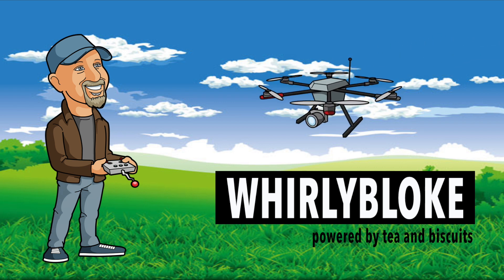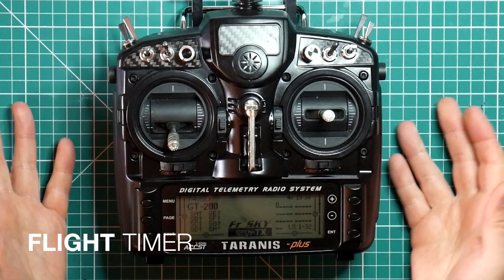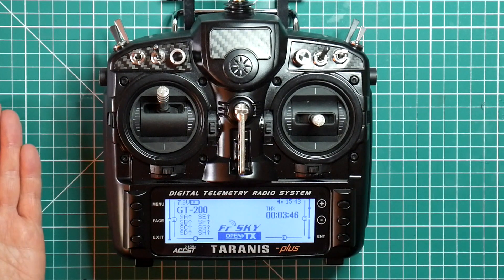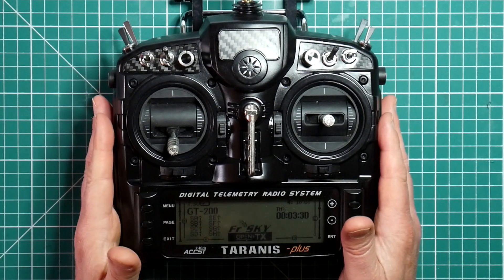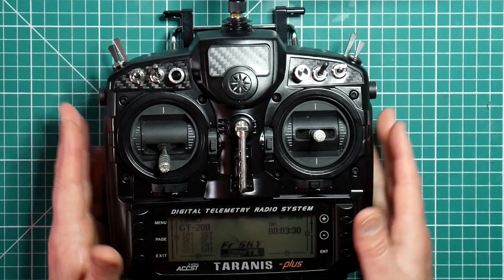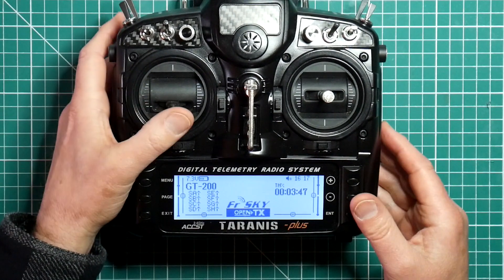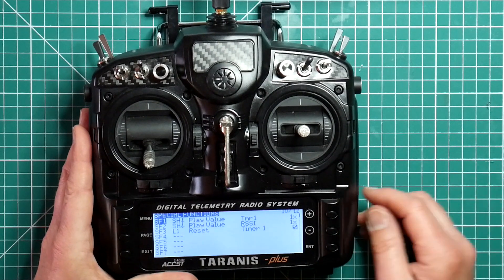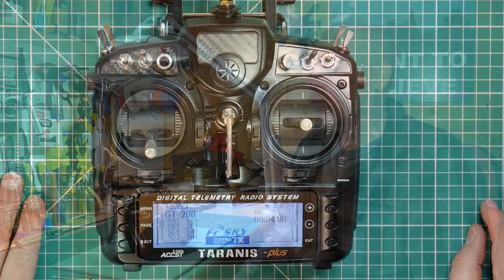Taranis setup - flight countdown timer, telemetry, logical switches and special functions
This shows how I setup the flight timer, telemetry, sensors, logical switches and special functions on my Taranis X9D for quadcopters to give you some great feedback and warnings.

Arm switch 0:50
Flight mode switch 2:00
Telemetry and sensors 3:06
Flight countdown timer 5:27
Telemetry data voice readback 10:04
Flight countdown timer reset 16:38
Audio readout of switches 25:50
Setting up a volume control 32:04

This video shows the details of how to configure the arm and flight modes switch.